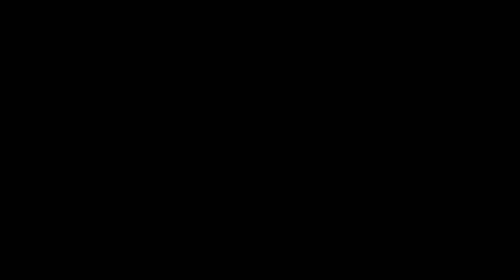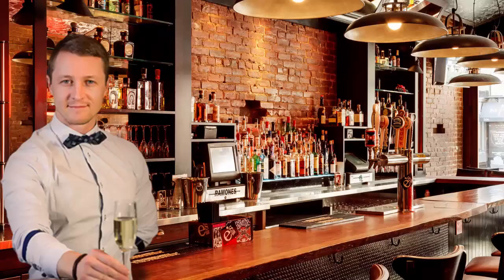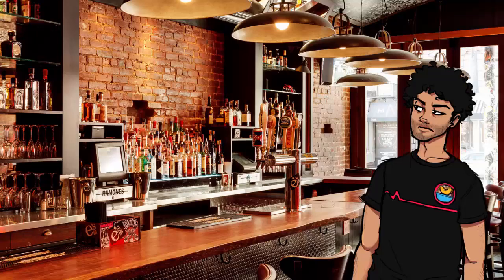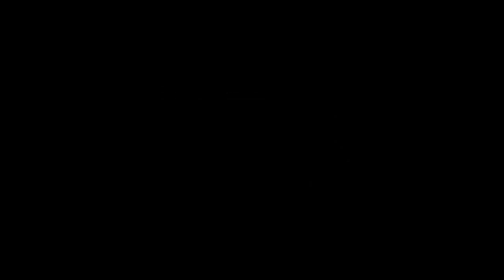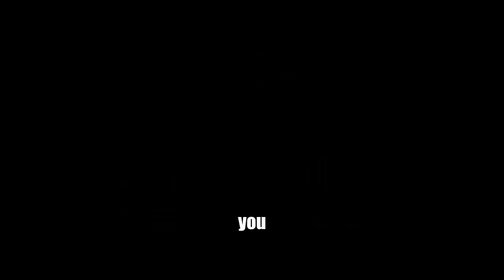Let's Chat: Ripe Age of 18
Another year older and boy do I feel wiser.